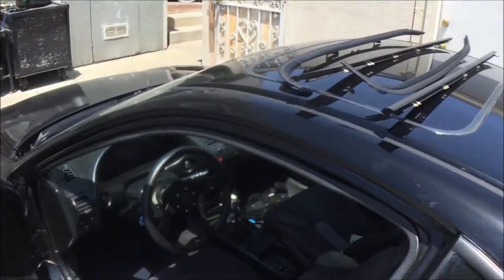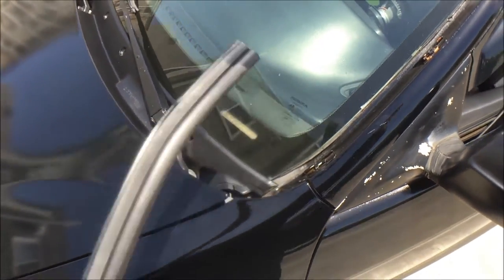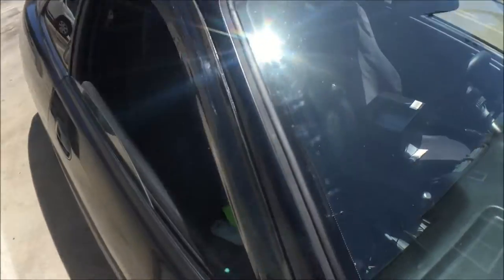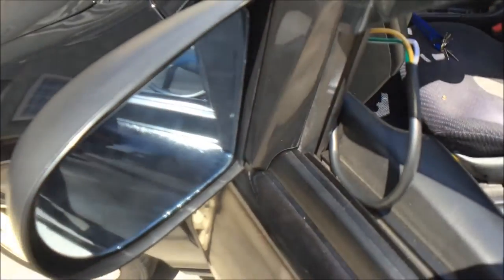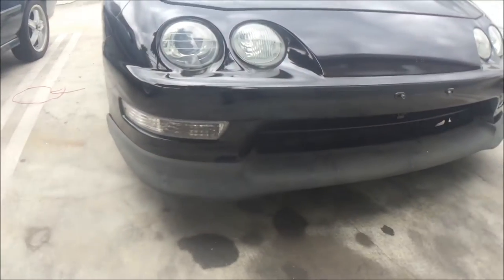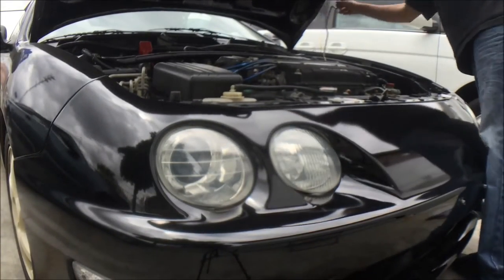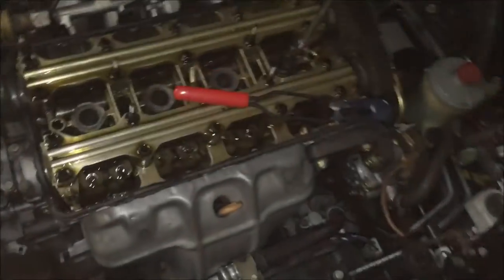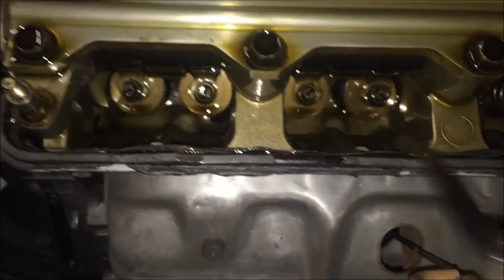Small Update | DC2 Replica Spoon Mirrors | valve lash adjustment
Little progress, the weather has been not good to do some painting outdoors